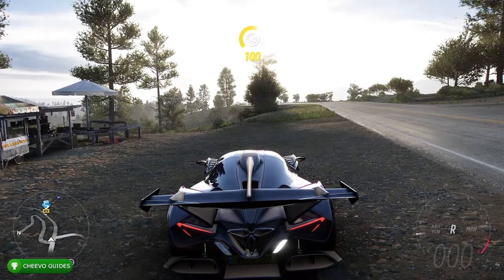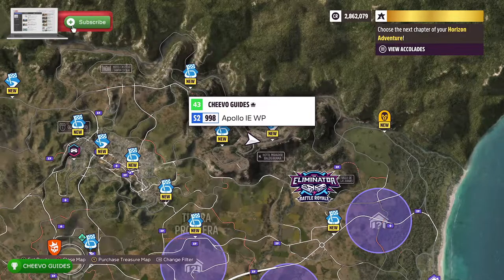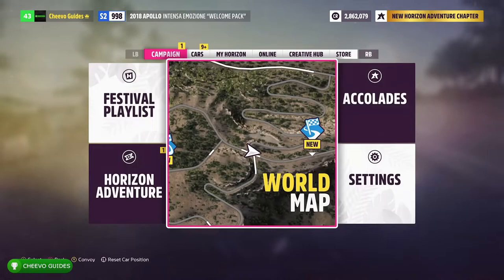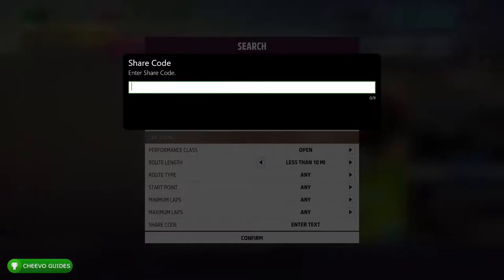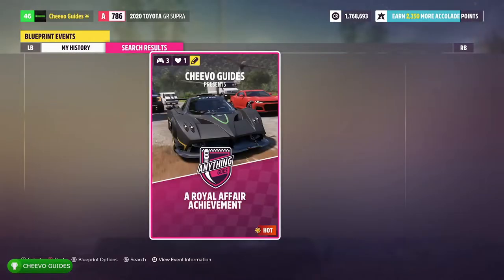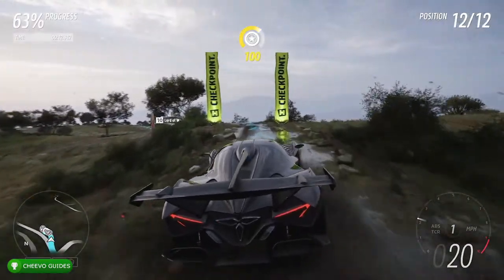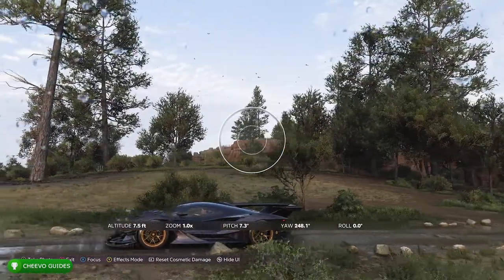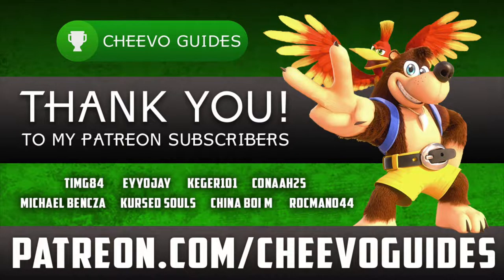Forza Horizon 5 - A Royal Affair | Achievement Guide (Take a Photo w/ Monarch Butterflies)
GAME: Forza Horizon 5
PUBLISHER: Xbox Game Studios
DEVELOPER: Playground Games / Turn 10 Studios
AVAILABLE ON: Xbox One, Xbox Series X/S, & PC
RELEASE DATE: 11/5/21

Purchase "Forza Horizon 5 PREMIUM EDITION UPGRADE" ON XBOX
*For Game Pass Players that want the game early*: